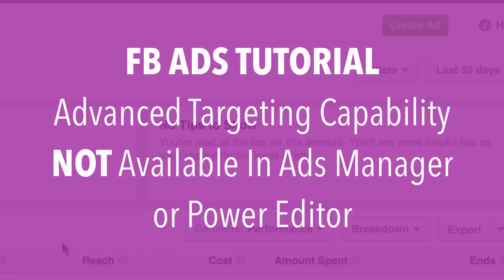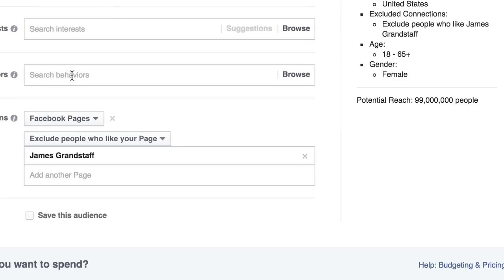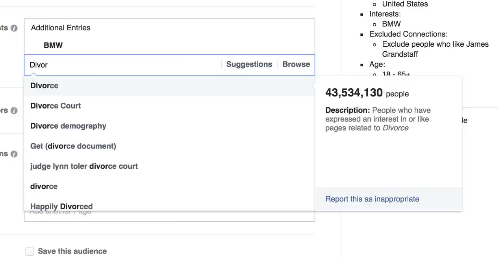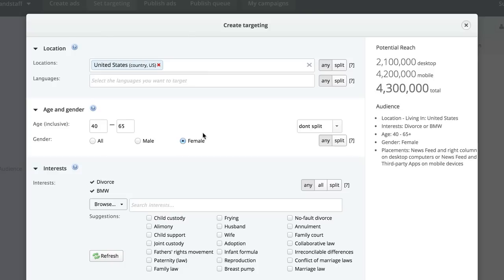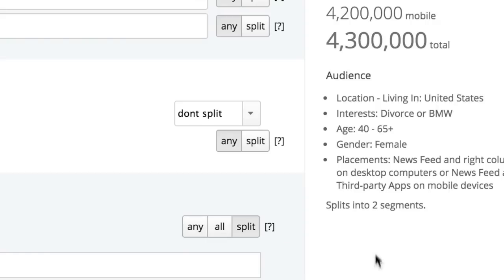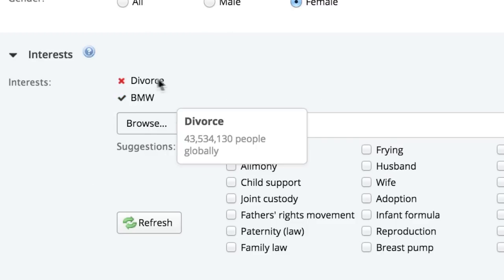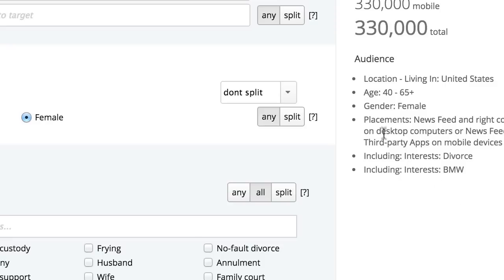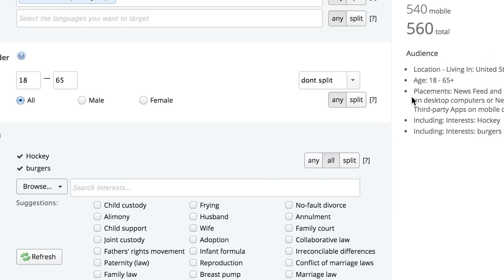Advanced Targeting Capability NOT Available in Facebook Ads Manager or Power Editor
- In this video I want to share with you an advanced targeting capability NOT available inside the Facebook Ads Manager or Power Editor. This feature will allow you to put your ads in front of your exact audience with pinpoint accuracy.